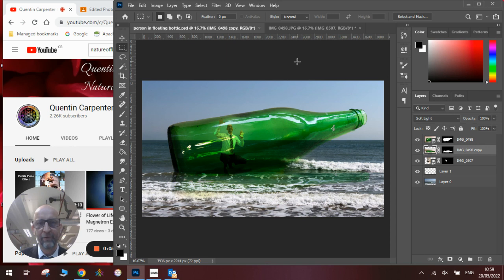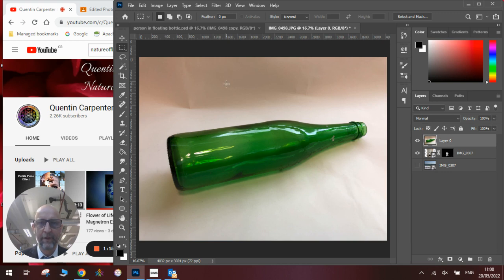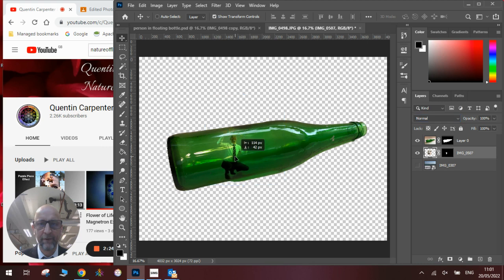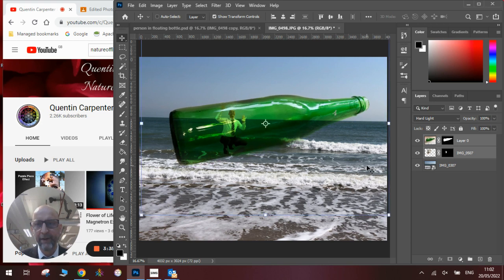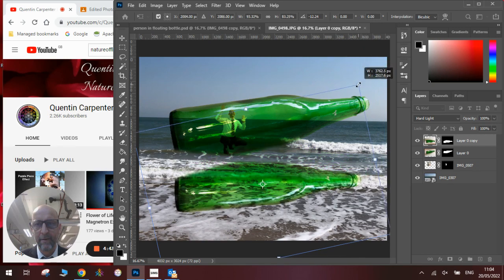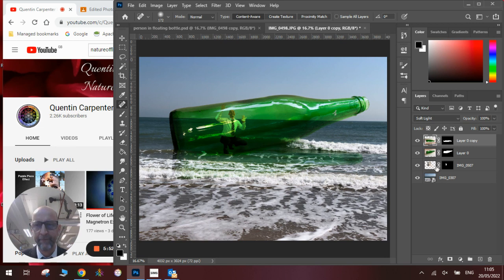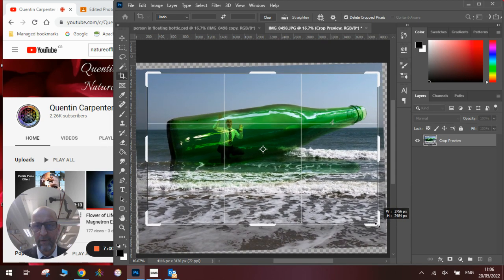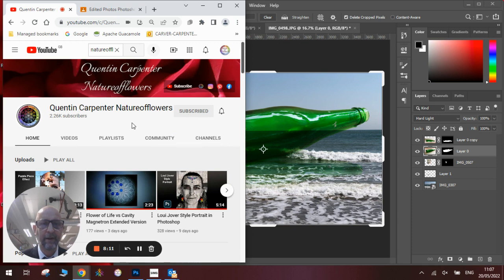Message in a Bottle Effect in Photoshop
Watch how to make a messageinabottle edit in Photoshop, learn how to make a person fit inside a bottle, with the subject selection tool and layer masks. Experiment and have fun making your own Surreal edits.